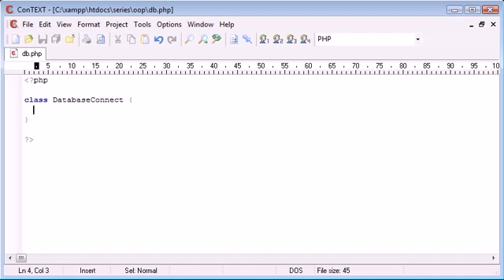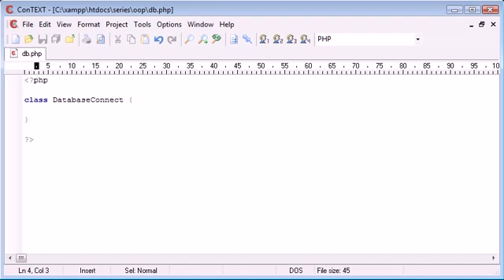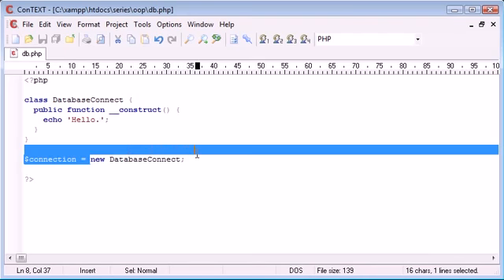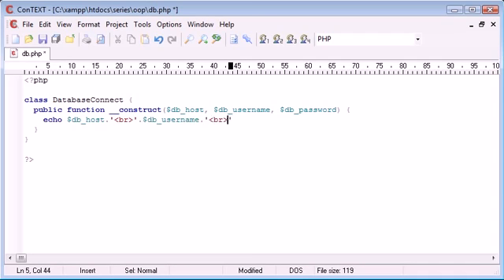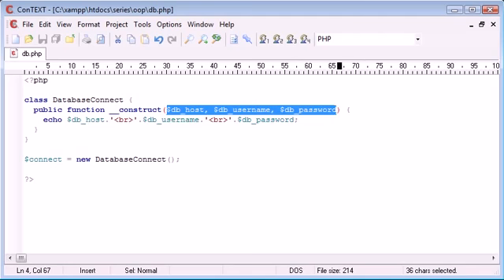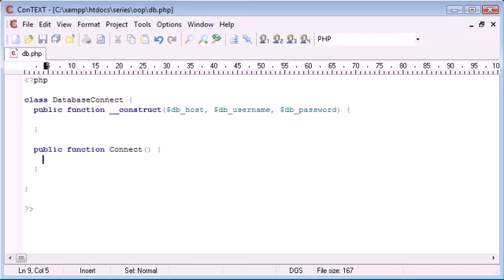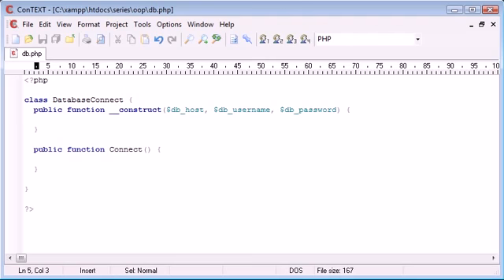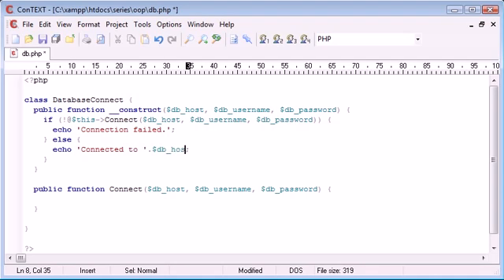Beginner PHP Tutorial 199 Connecting to a Database the OOP Way